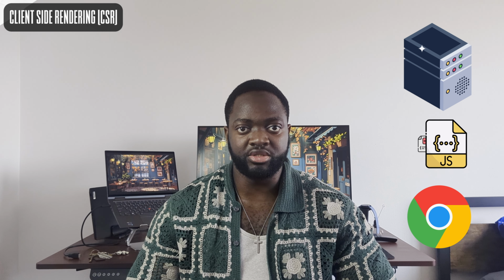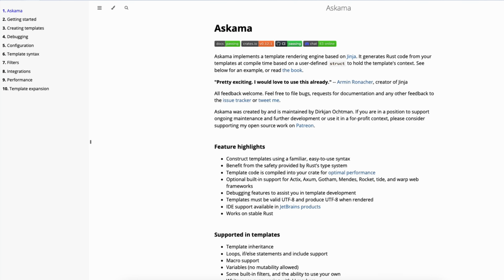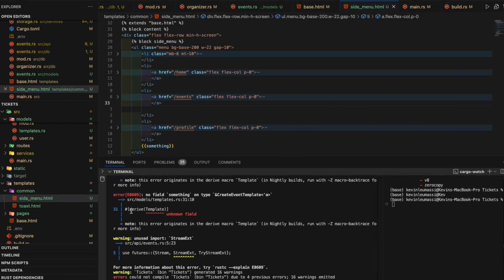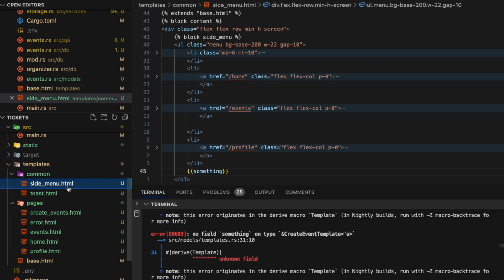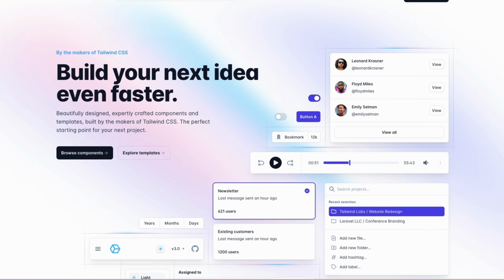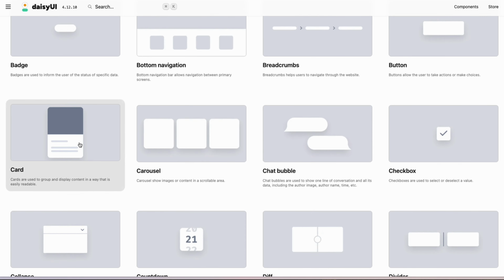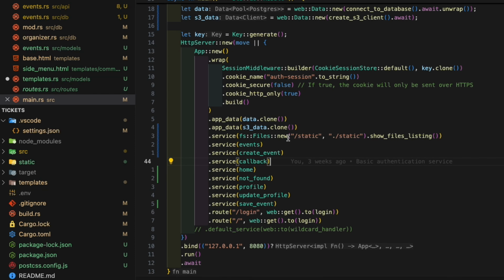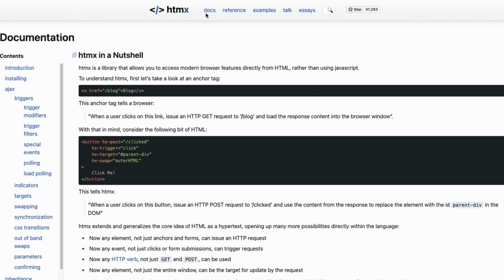How Server-Side Rendering works | Event planner ep.3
Welcome to an exciting journey into the world of Server-Side Rendering (SSR) with Rust! In this video, we focus on leveraging the power of Rust to create stunning User Interfaces (UIs) for our Event Planner App, a revolutionary tool for event management. Are you ready to elevate your web development game?

What is Server-Side Rendering?
Server-Side Rendering is a powerful technique used in web development where the web server generates the complete HTML for a page and sends it to the client's browser. This differs from Client-Side Rendering (CSR), where the browser downloads a minimal HTML page and generates the content dynamically using JavaScript. For developers, understanding the nuances of SSR is crucial in creating efficient, fast-loading applications that enhance user experience and improve SEO performance.

Why Mastering SSR is Crucial:
- Performance Enhancement: Rapid content loading ensures users don't experience frustrating delays. SSR provides an almost instantaneous loading time since the server delivers pre-rendered pages.
- SEO Benefits: Search engines can easily index your content, leading to better visibility in search results. This is particularly beneficial for dynamic pages, where content changes frequently.
- Improved User Experience: By ensuring your application is responsive and loads efficiently, you can significantly enhance user satisfaction, increasing the likelihood of returning visitors.
- Compatibility: Server-Side Rendering works seamlessly with all browsers, including older versions that may have limitations with modern JavaScript frameworks.

What You’ll Learn in This Episode:
1. Understanding SSR vs CSR:
   Dive into the essential differences between Server-Side Rendering (SSR) and Client-Side Rendering (CSR). We’ll break down the advantages and scenarios where each implementation shines, ensuring you make informed decisions for your projects.

2. Dynamic Templates with Askama:
   Learn how to harness the capabilities of Askama, a robust templating engine for Rust. This practical guide takes you through creating dynamic and reusable templates, bringing your Event Planner App to life with interactive elements.

3. Styling with Tailwind CSS & DaisyUI:
   Explore how to integrate Tailwind CSS and DaisyUI into your Rust project effectively. Discover tricks to set up these tools without relying on CDNs, allowing for streamlined development and stunning visual designs that capture user attention.

4. Client-Side Reactivity with HTMX:
   Understand how to incorporate HTMX, a lightweight JavaScript library, into your project to enhance client-side interactivity. You'll create a responsive profile page leveraging effective content refreshing techniques, providing an optimal user experience.

Episode Structure:
- Intro to SSR and CSR (0:00 - 0:30)
  An engaging introduction to the principles of Server-Side Rendering and Client-Side Rendering.

- Using Askama (1:30 - 3:10)
  Detailed guidance on rendering dynamic templates step-by-step.

- Set Up Tailwind CSS & DaisyUI (3:10 - 4:30)
  Practical implementation tips to beautify your application effortlessly.

- Adding HTMX for Reactivity (4:30 - 5:34)
  Step-by-step enhancement of your app’s responsiveness using HTMX.

Join us as we continue our exciting series into the intricate world of UI design. Next week, we’ll explore detailed workflows for event creation and enhance our Event Planner App's capabilities!